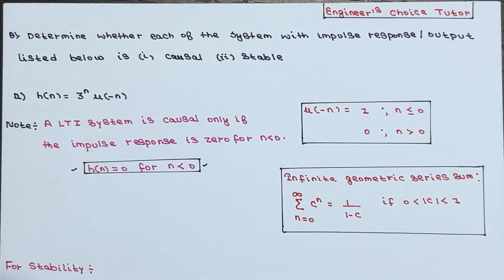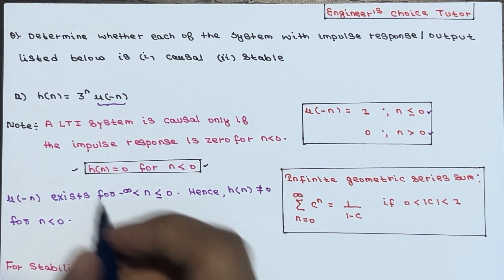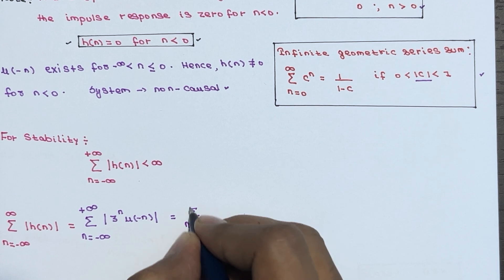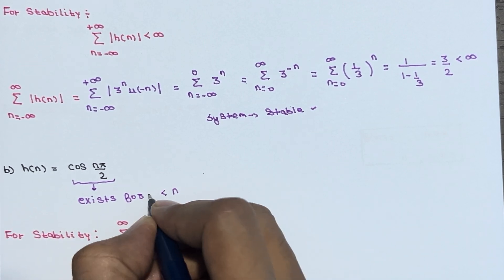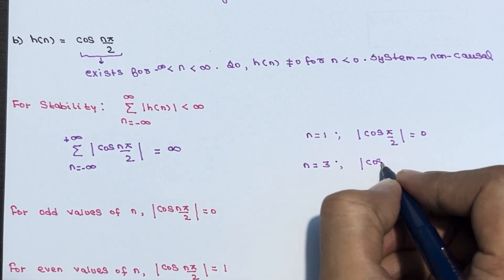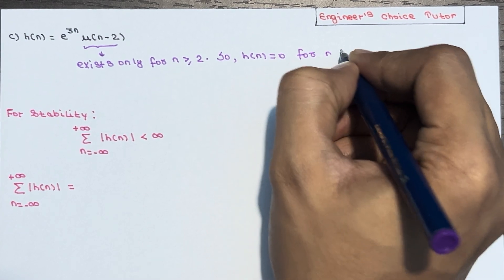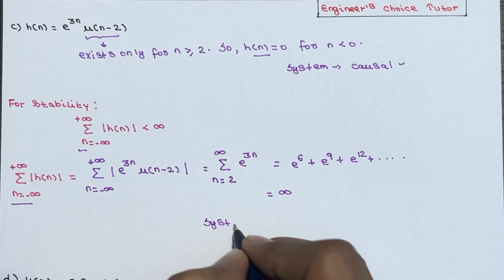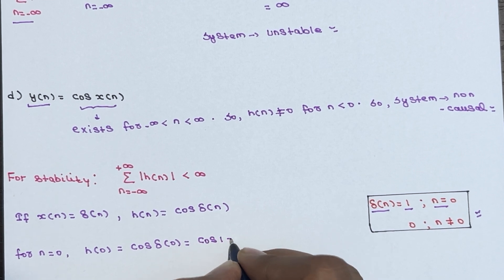Check for Stability and Causality of System | Lecture-56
In today's lecture, we covered the topic of Test Causality and Stability of Systems in numerical form. We delved into the concepts of digital signal processing and explored various aspects related to it. If you're interested in this subject, make sure to check out the hashtags dspelectronics, digitalsignalprocessing, dsplectures, and dspece for more related content.